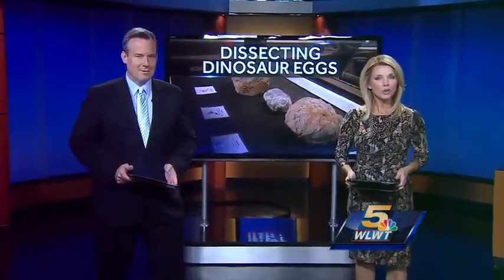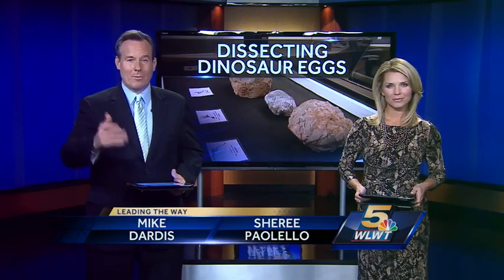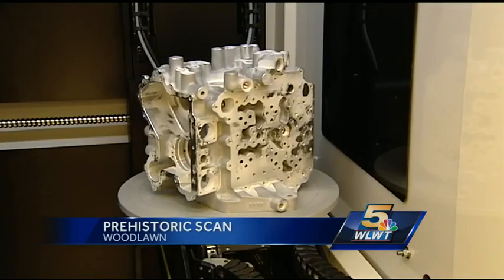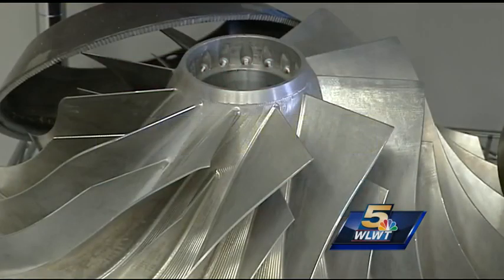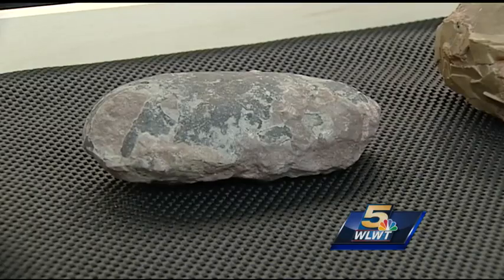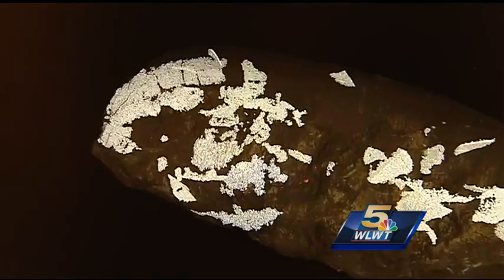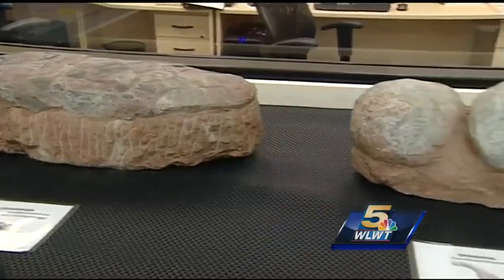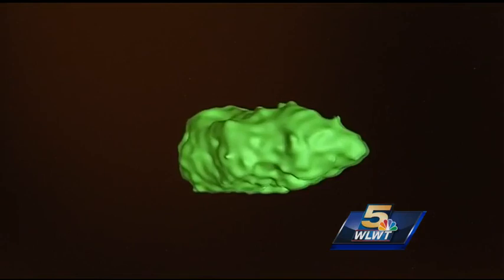3D imaging company in Hamilton Co. looks inside dinosaur egg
3D Engineering Solutions is using high-powered CT scanners to peer inside fossilized dinosaur eggs. They hope it will give scientists a chance to observe a baby dinosaur in a way that’s never before been seen.